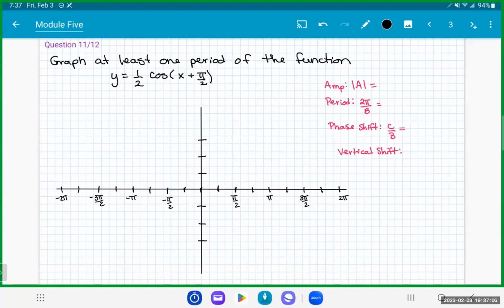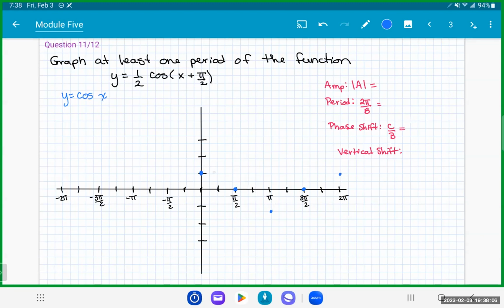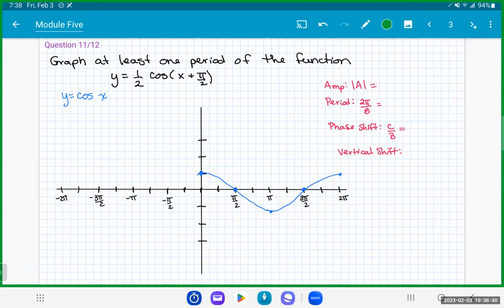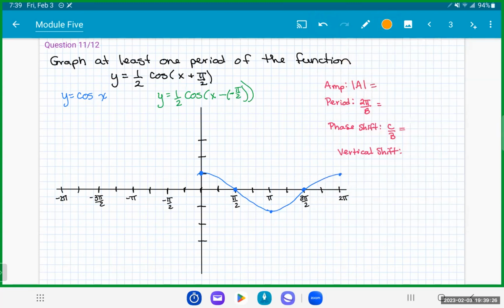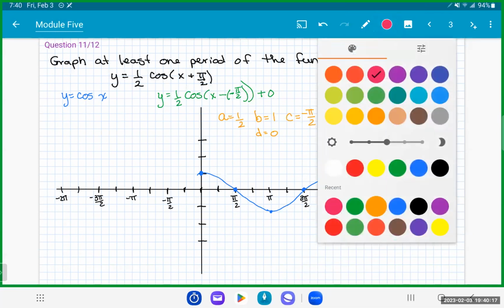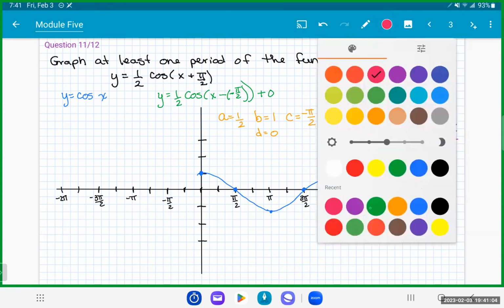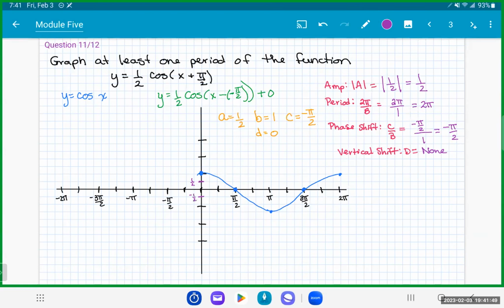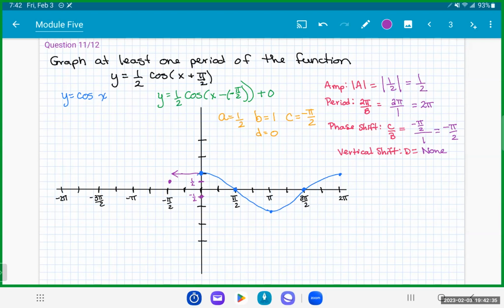Graphing Trigonometric Functions